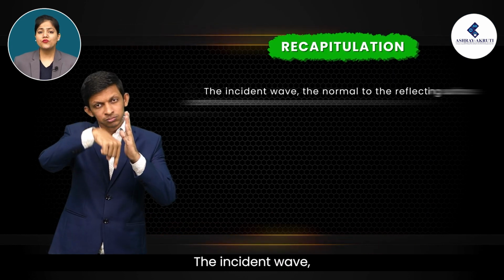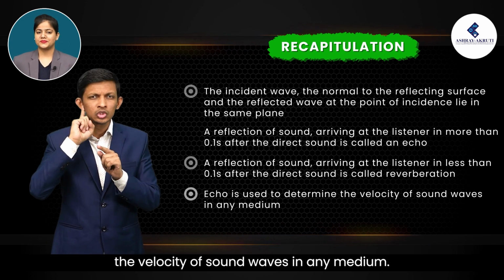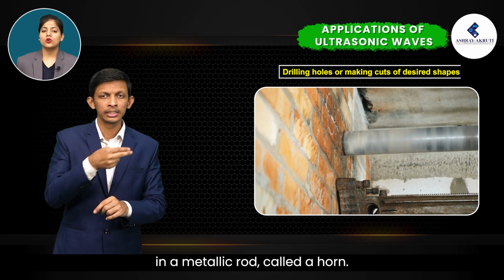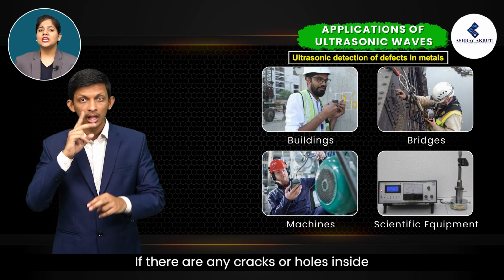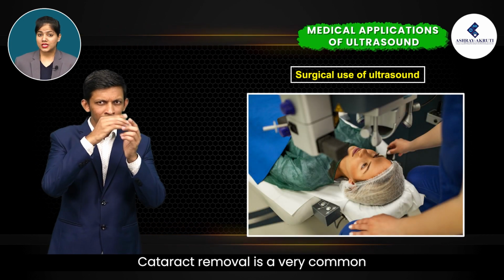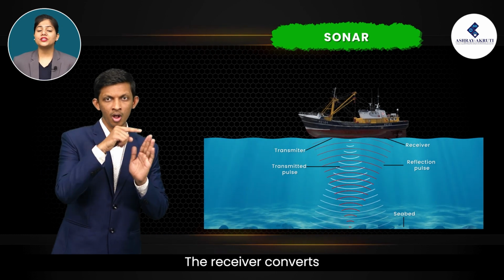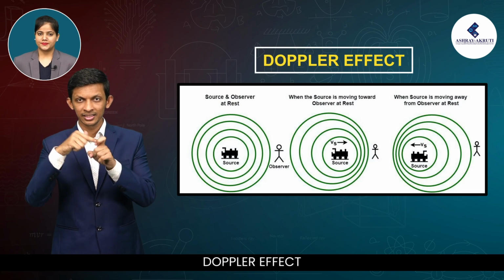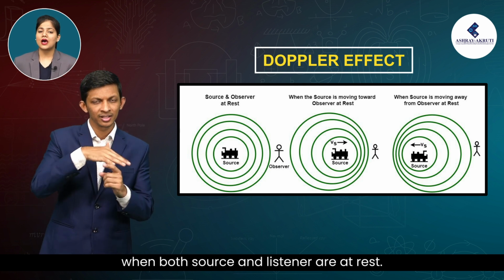9th class Physics | Sound Part 4 | Lessons in sign Language for Deaf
Frequencies greater than 20,000Hz are called Ultrasonic sounds. These waves are used in many places. In this video, we shall learn about ultrasound and its application in different fields. We shall also, learn about SONAR and the Doppler Effect.